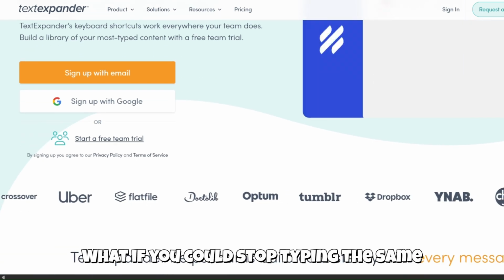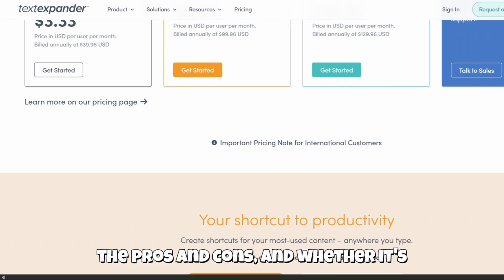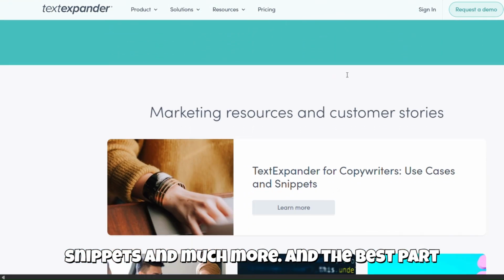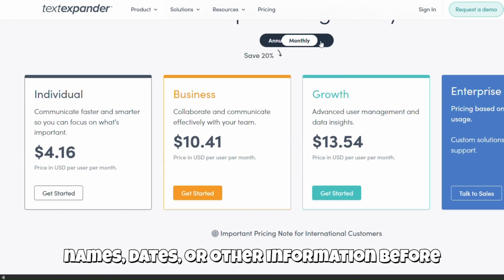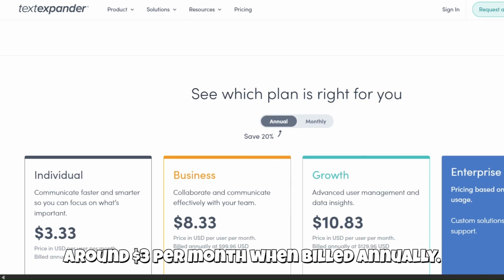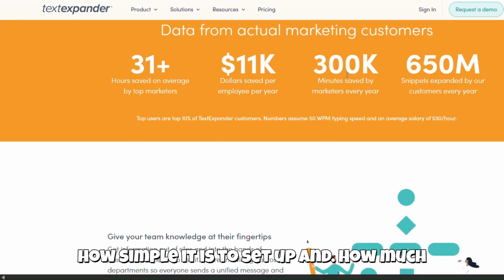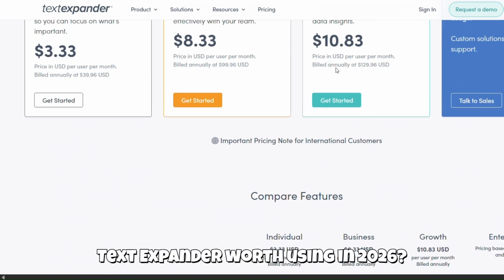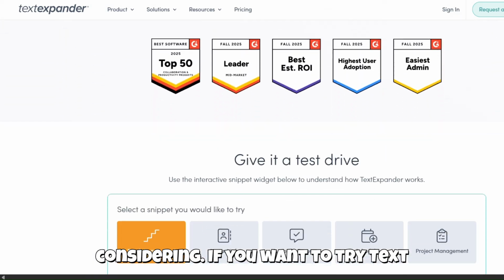TextExpander Review: Best Productivity Tool in 2026? (Honest Review)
Let's explore TextExpander in this honest 2026 review to see if it's the ultimate productivity tool for eliminating repetitive typing. We'll dive into its core feature: creating custom keyboard shortcuts (snippets) that expand into frequently used text, images, or code across any application. We'll break down its pricing plans, including the Individual plan at
4.16/month(billedannually)withunlimitedsnippetsandcloudsync,andtheBusinessplanat10.41/user/month with team snippet sharing and usage analytics. Whether you're a developer, customer service agent, writer, or busy professional, this review will help you decide if TextExpander's time-saving shortcuts and team collaboration features are worth the subscription cost in 2026.